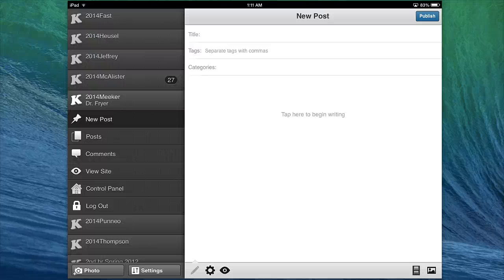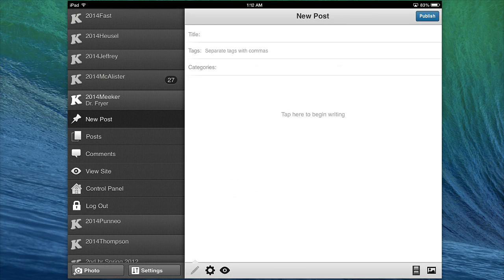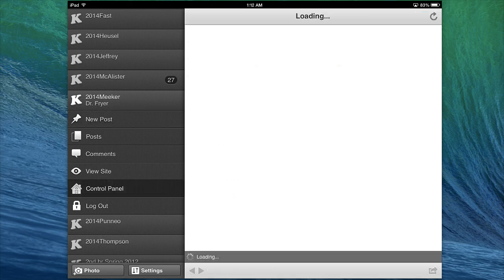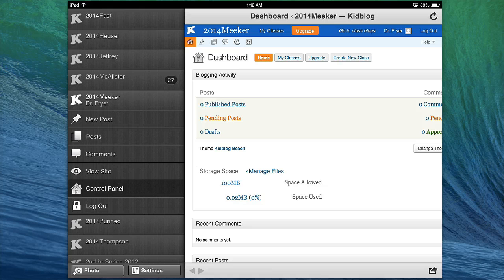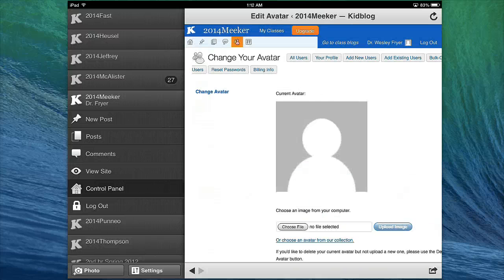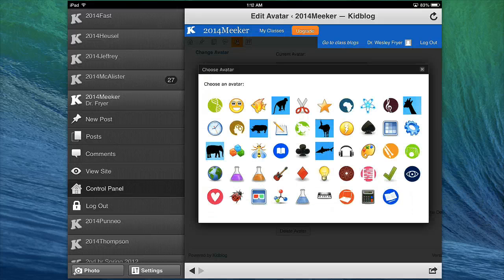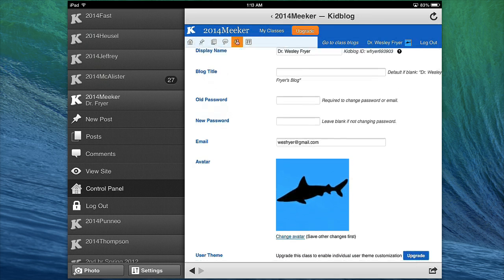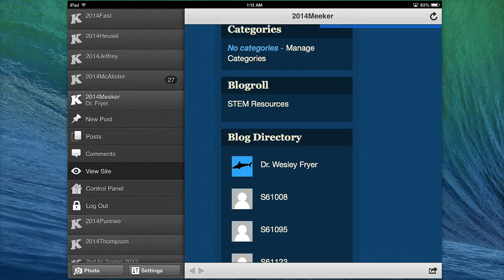How to change your avatar using the KidBlog iPad app